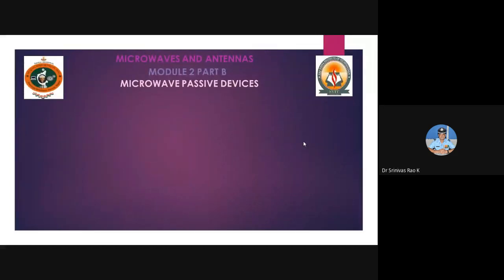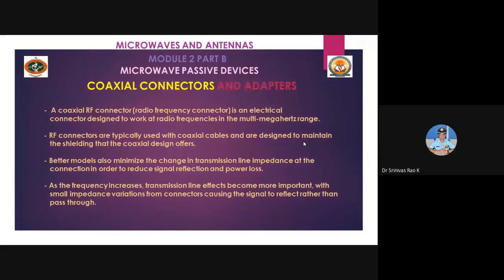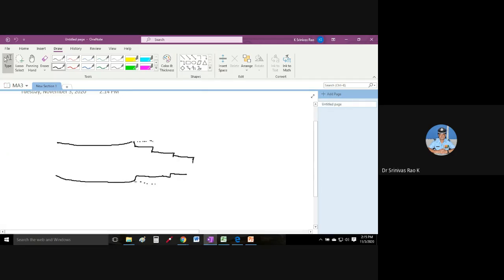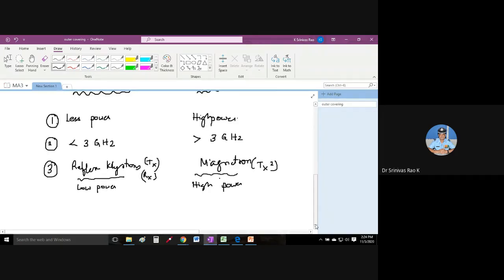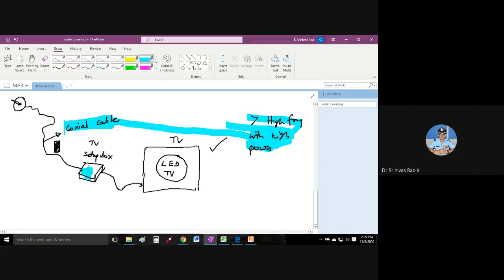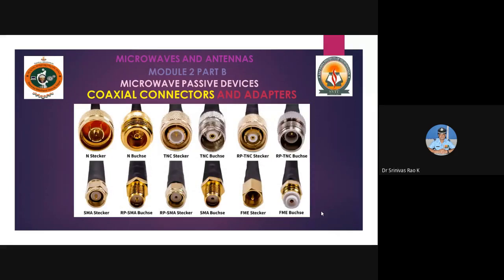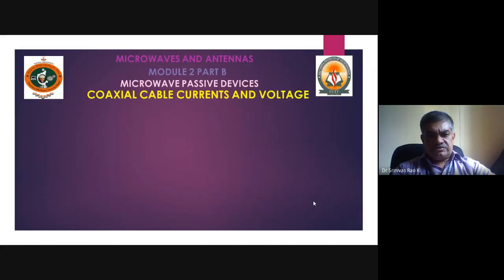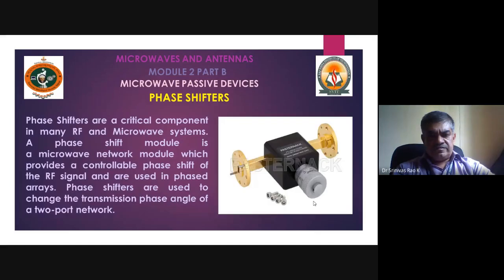Microwaves and Antennas Class Module-2